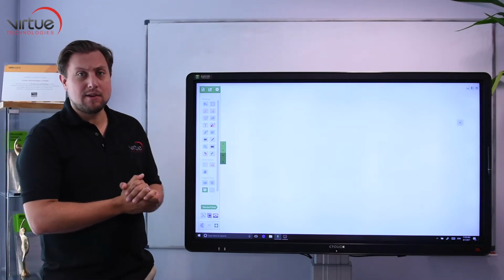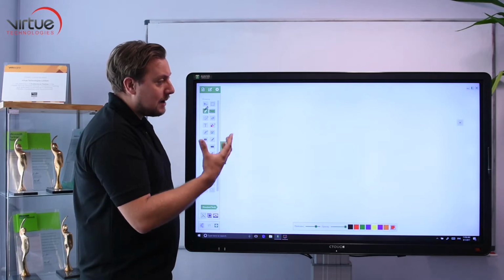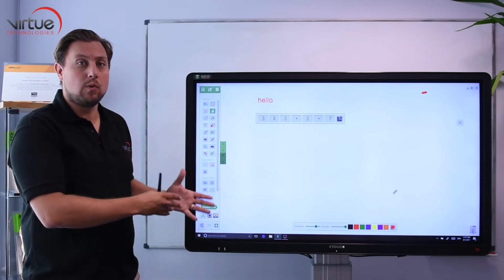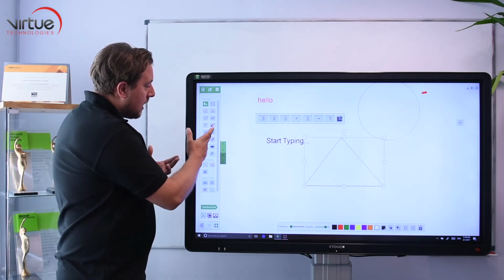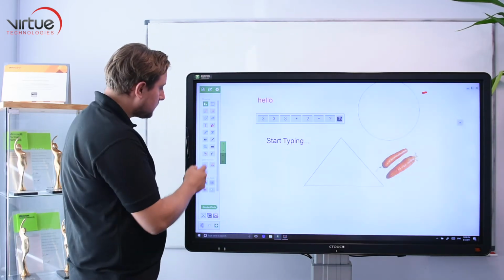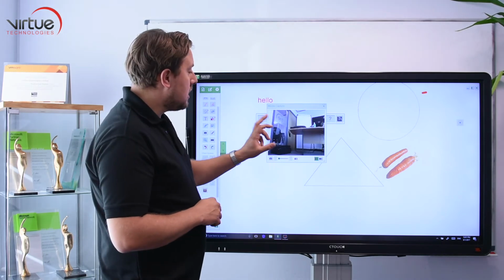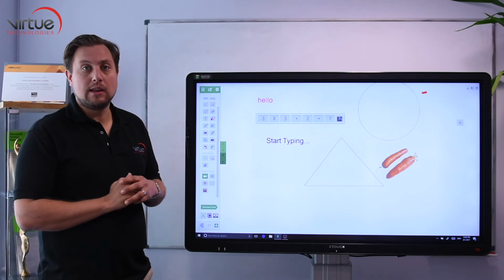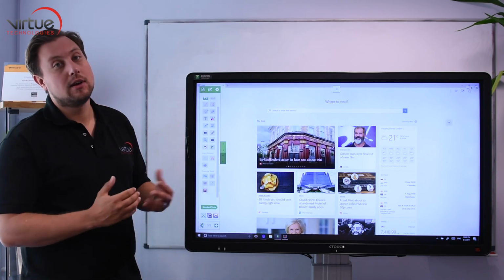CTOUCH Oktopus Overview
Explore some of the features of the Oktopus software that comes free with CTOUCH Interactive touch displays